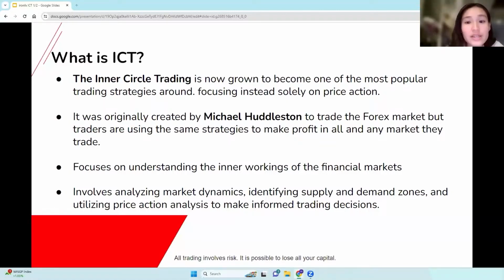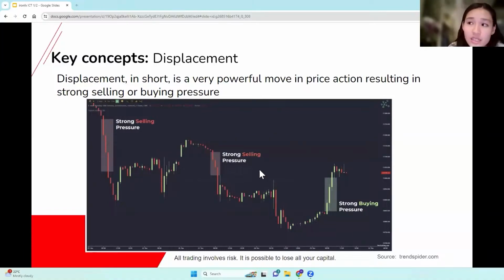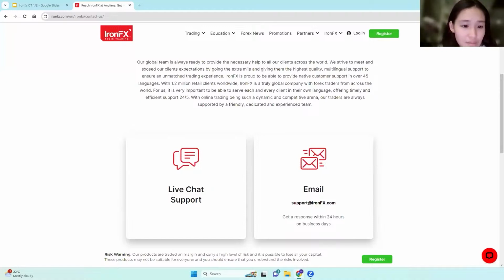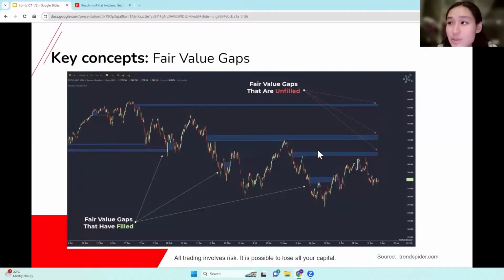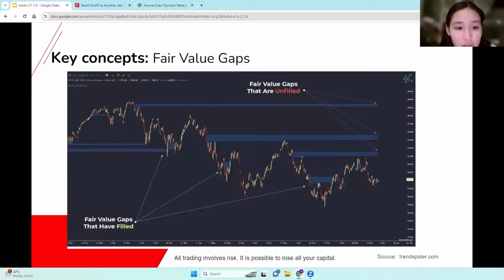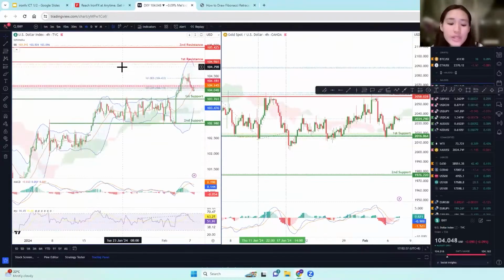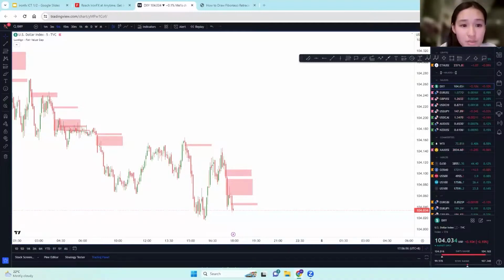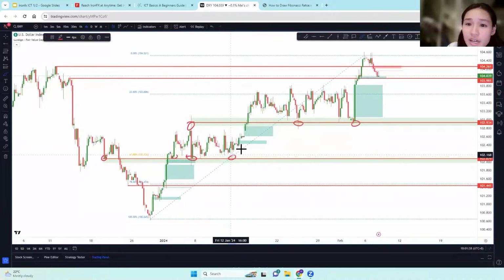IronFX Live TV - Tuesday 18 June